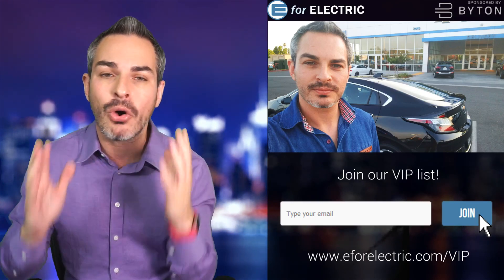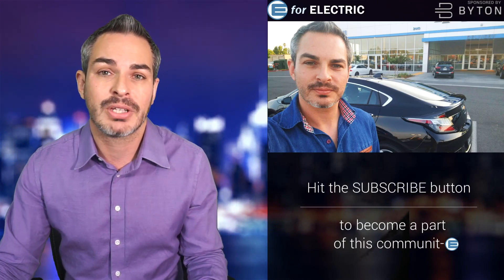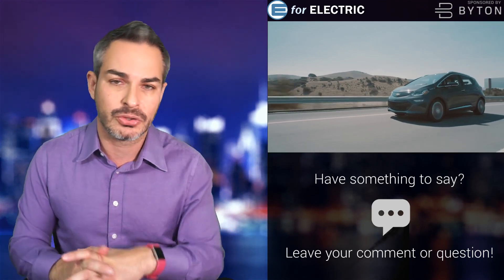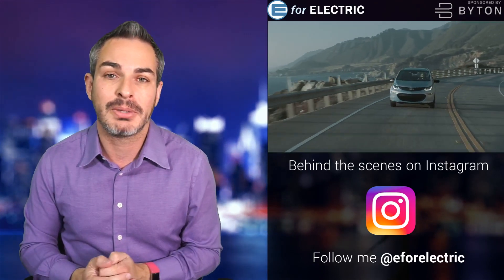Is Chevy Bolt EV Getting a New Life?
Chevy Bolt EV may be getting a new life as a Chevy Bolt EUV which is an all electric crossover based on Bolt EV technology, but first it'll launch in China in join venture with SAIC. Let's talk about it as I take your questions and comments during the LIVE stream!